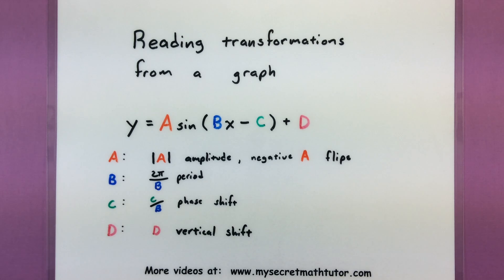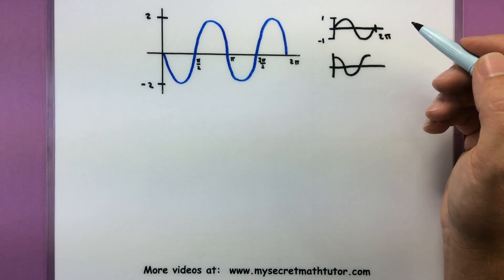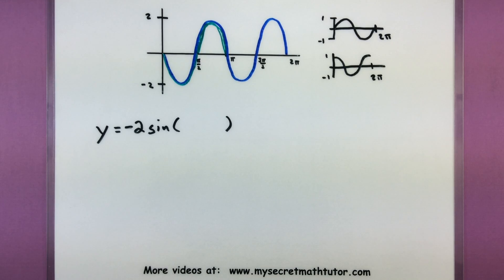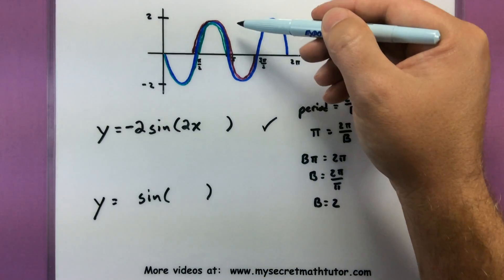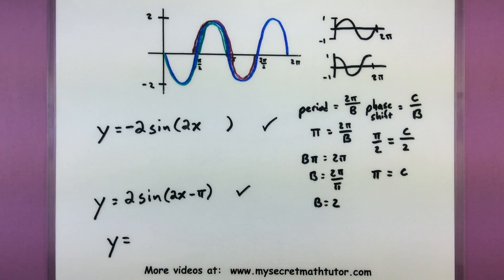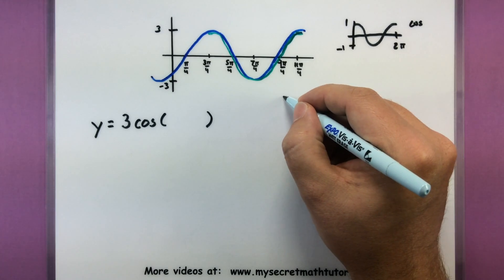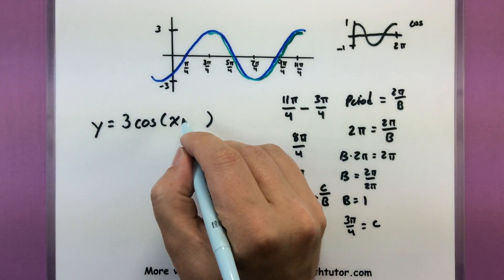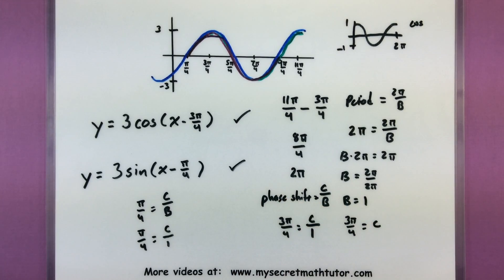Trigonometry - Reading transformations from the graph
When looking at a graph we can sometimes work backwards to figure out what function it came from.  This is also the case for trigonometric functions.  This video will help you read the transformations in the graph and translate them into an equation.  Be careful.  There are many possible equations we could write for a particular graph.